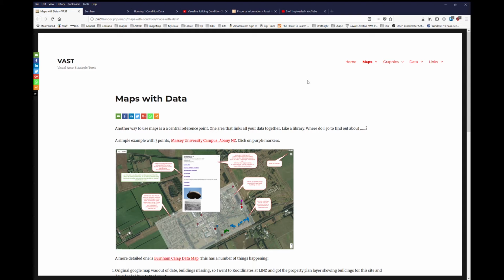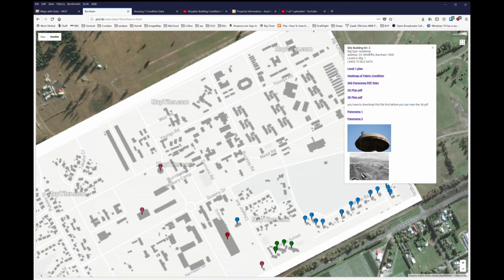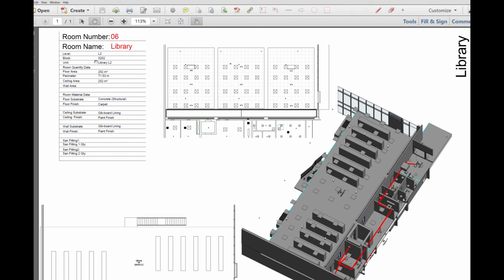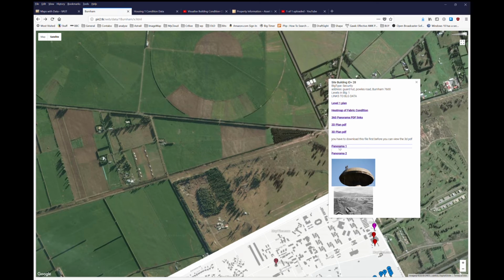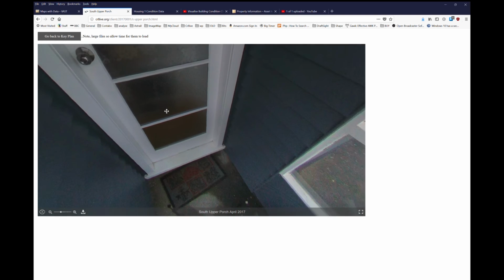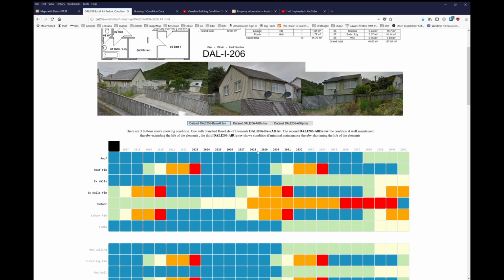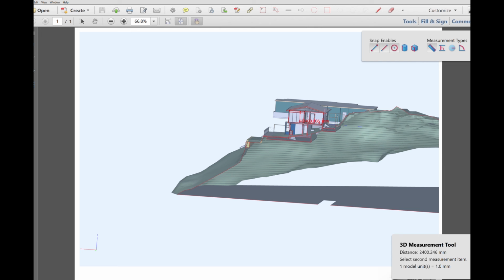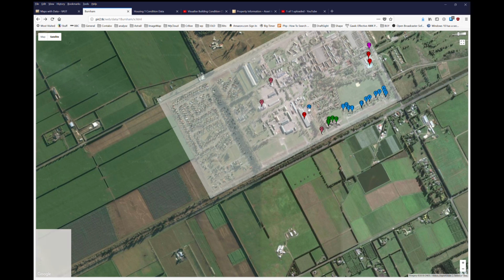How to Use Maps to find Data on Assets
Burnham Camp Data Map. See link above.
This has a number of things happening:

    Original google map was out of date, buildings missing, so I went to Koordinates at LINZ and got the property plan layer showing buildings for this site and downloaded it in DWG format.
    I then created a layer  using MapTiler with all the current buildings on the site. If I had the services information I could have added this information onto it too.

    I then created a layer with Maptiler and overlaid it onto the map. From exercises so far, Google Maps only allows 30x zoom with Map Tiler, which is still a little indistinct but  if you click on BLUE 32 icon and click on Level 1 Plan this takes you to an overlay of the floor plan of that building on google maps.

    On both the overlays, in the top Right hand corner of the map you will see a FADER BAR that will fade out the overlay and show the map beneath.

    The pop-up box has links to other data sources, and can display simple data about the buildings as well as photos, this is useful to someone visiting the site for the first time and who needs to check that they have the right building that they are to work on. The links will take them to other relevant information.

    The link information is held in a table in a database. This can be downloaded to CSV, altered and uploaded again, so no major programming skills required to keep the information up to date.

    Actual documents, PDF plans, PDF docs, scanned maintenance manuals, photos can be stored on the server, so large file directories do not need to be uploaded to database table (if they are they could slow down search/load functions)

    On this site, as it is controlled at the perimeter, there are no street views of the roads and buildings within the site. You could use panorama photos (see these blogs

Overall, I think this is a useful tool. With a template it is easy to set up. You can get the Long/Lat coordinates by using Google Earth/Google Maps (clicking on point, you can get coordinates) so actually setting up all the building locations is not hard.

As the Database tables can be imported/Exported as CSV files they can be easily updated in Excel by general staff with no programming knowledge and a simple batch routine with some SQL could do the updating process in the database (or a simple You Tube video).

Having a security login interface to the website with the maps is not hard and this can allow for different user access to the data ( View, download or Admin rights etc).